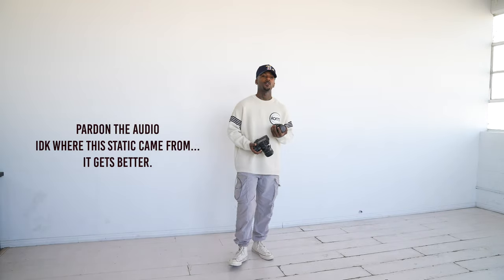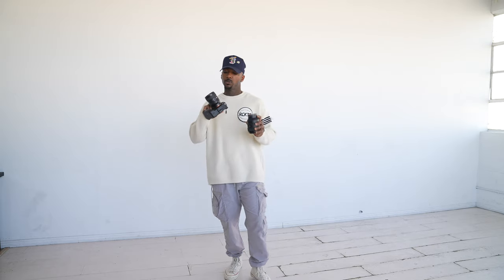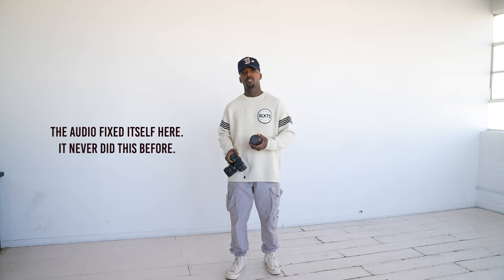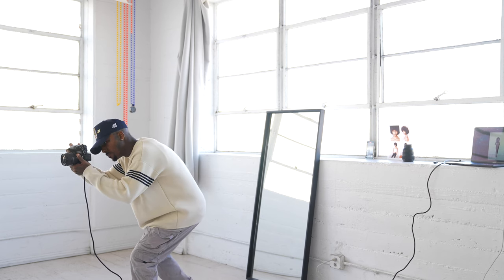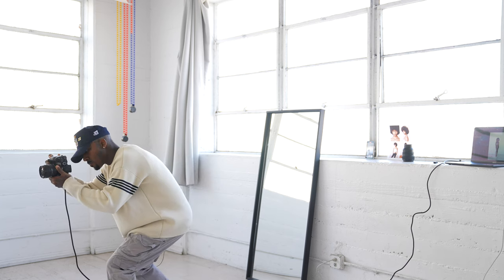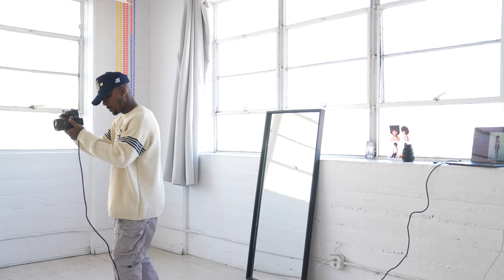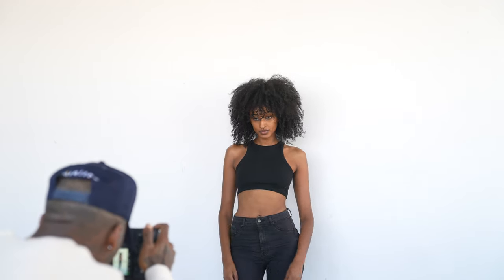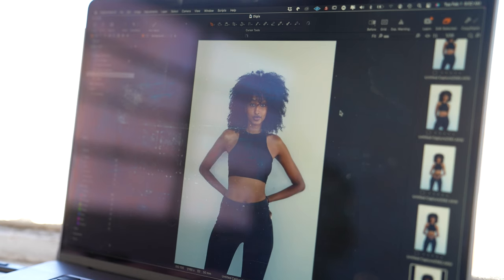HOW TO SHOOT DIGITALS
Definitely had to make a video about shooting digitals. Personally, when I  looked up videos on this topic I  really didn't like the way the information was being put out. So I  decided to fill in the gaps and make a quick no-BS guide on how to shoot some amazing digitals. I  really hoped this video helped you guys out and I  look forward to seeing what you guys create!